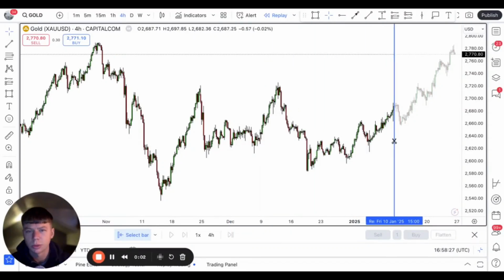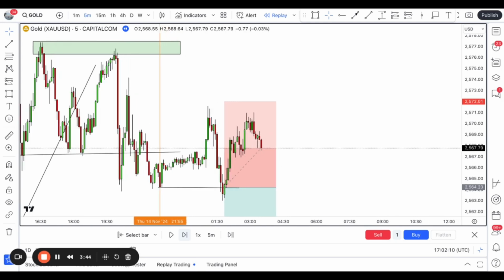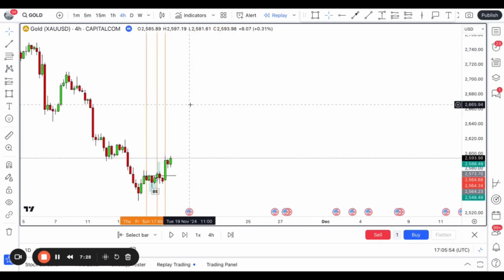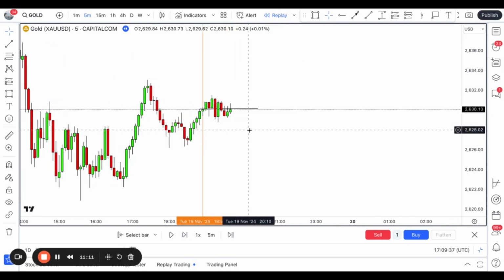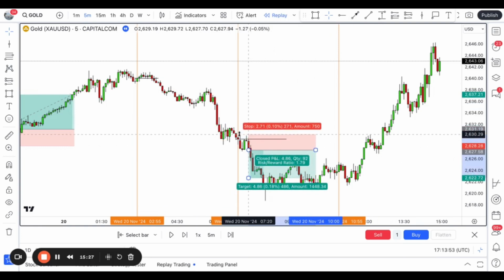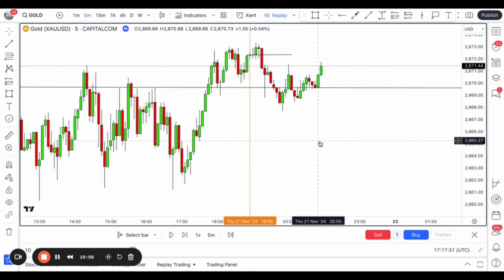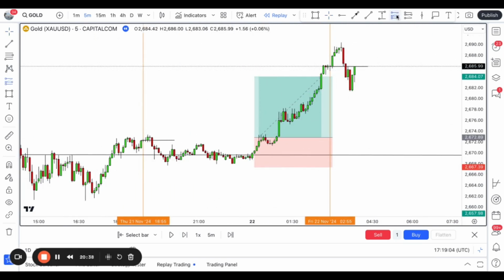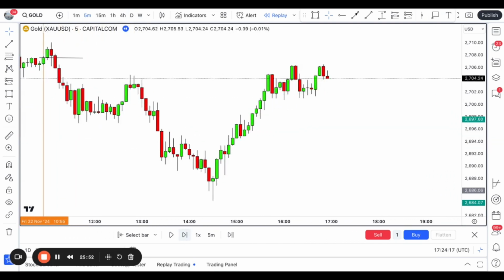A SIMPLE DAY TRADING STRATEGY (backtesting)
In this video, I’m breaking down practical strategies and clear steps to help you accomplish what you set out to do without feeling overwhelmed. Whether you’re just starting out or looking to refine your approach, this video offers the tools and insights you need to succeed.

📈 What You’ll Learn in This Video:

How to structure your day for maximum productivity and focus.
The importance of building consistent habits for lasting results.
Step-by-step insights into effective techniques that simplify the process.
Real-world examples and strategies to apply immediately.
How to avoid common pitfalls and stay on track towards your goals.
💡 Key Takeaways & Strategies:

Learn why simplifying your approach leads to better results over time.
Discover how to stay motivated and consistent, even during challenges.
Explore the tools, routines, and methods that make complex tasks feel manageable.
In this video, I also share a detailed breakdown of real-world examples to show how these strategies work in action. If you’ve ever struggled with staying consistent or wanted an easy-to-follow approach to achieving success, this video is exactly what you need.

Your journey to achieving your goals starts here—let’s dive in!